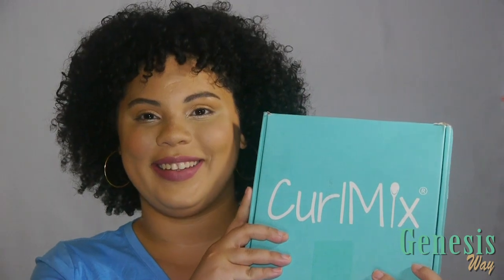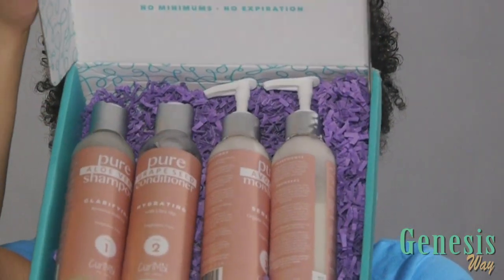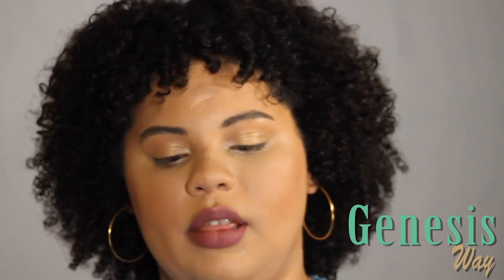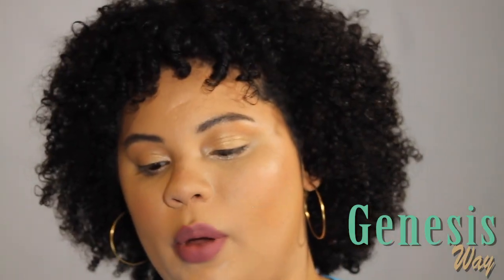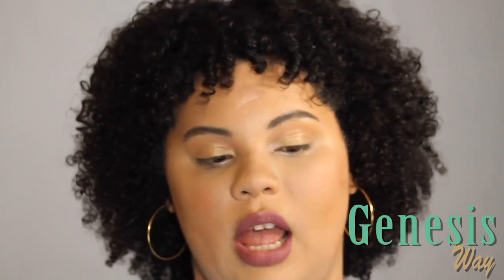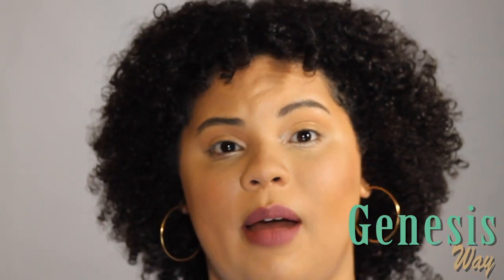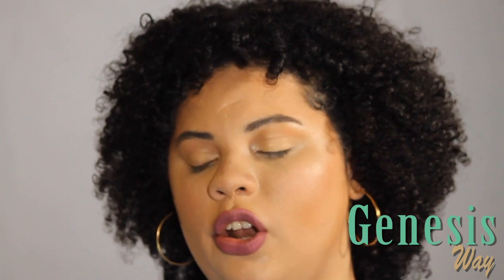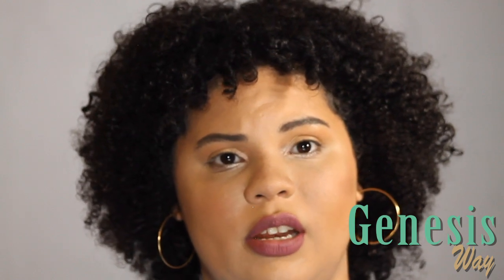The HONEST truth about Curlmix and Shark Tank reaction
I bought these on a whim! The results? Check them out! Also a small Curl Talk of their Shark Tank experience... i have something to say! (I'm sorry that the shark tank video audio is weird )
CurlMix Products used : Fragrance Free Wash + Go System with Organic Sweet Almond Oil for Sensitive Skin (Step 1 - 4)
Curly Influencers I mentioned

My type of hair: 3c/4a

What do you want to see on my channel?